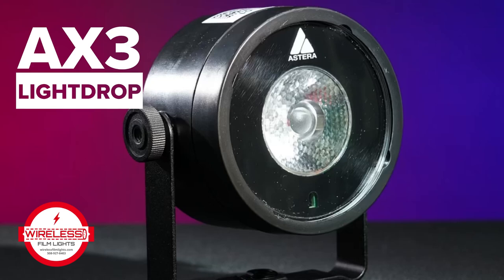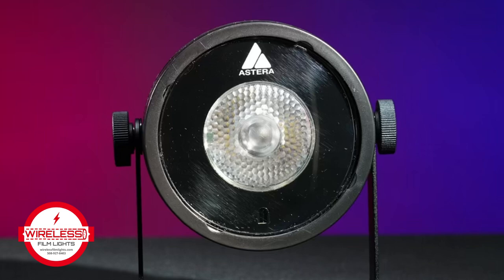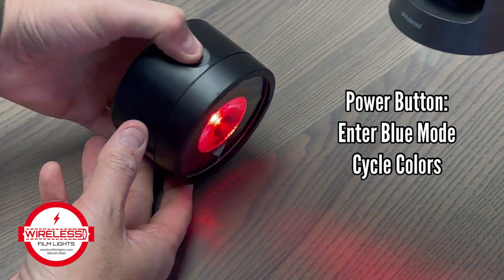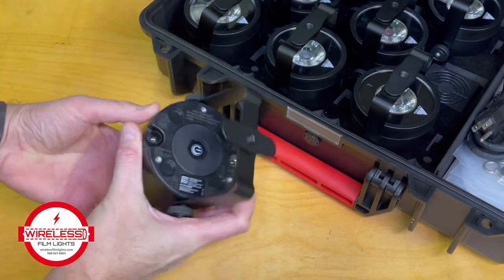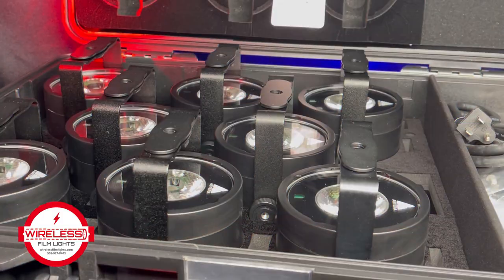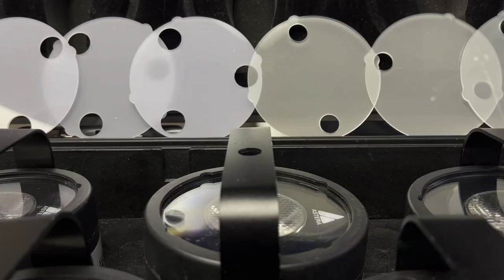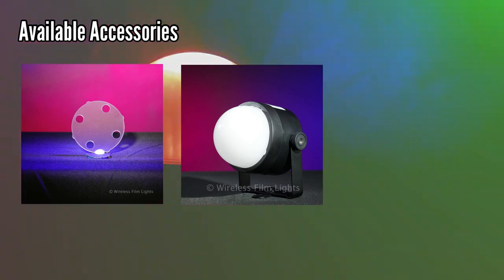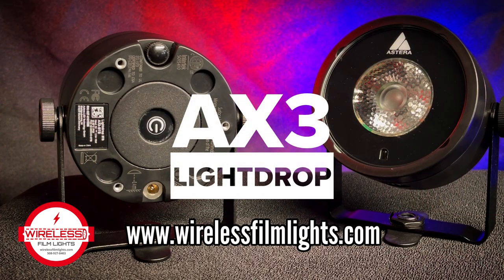The Astera AX3 Lightdrop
The AX3 LightDrop is an easy to use, IP65 waterproof, RGBW wireless spotlight. This is Astera's puck, aimed at stage lighting and corporate events. It can be used as an uplight as well as hanging with its magnetic underside. It can be hung from ceilings, walls, or under tables or used as an angled spotlight with its adjustable stand.